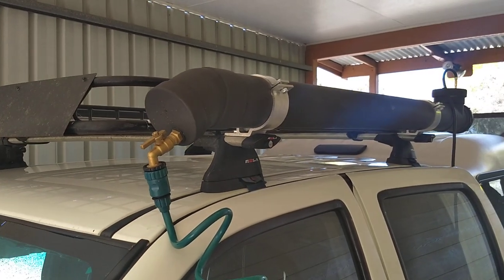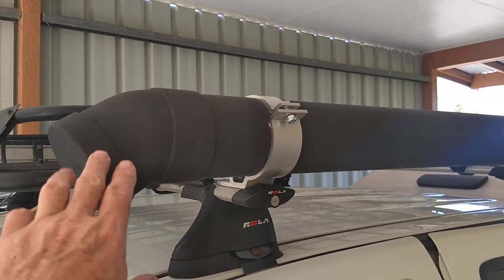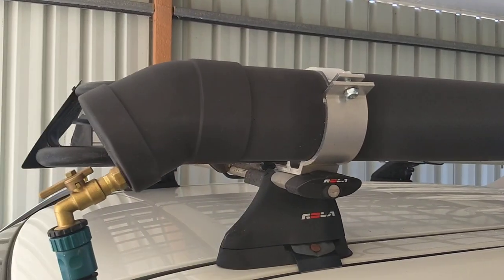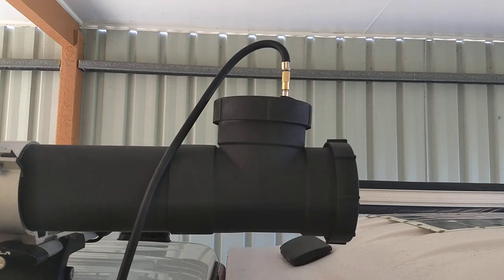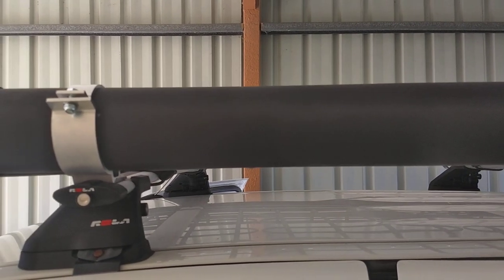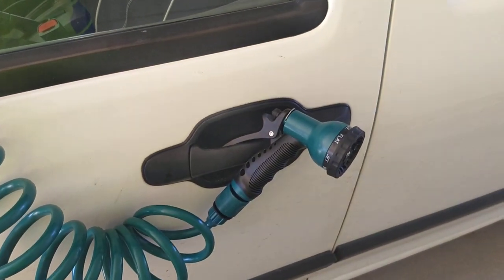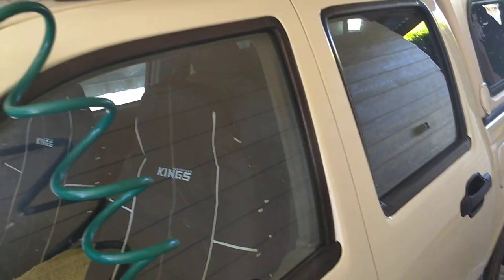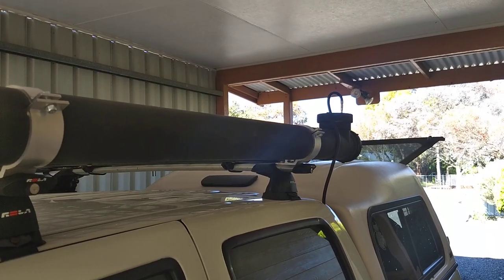DIY Camping solar hot water heater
This is a solar hot water heater that I have placed on my ute so that I can shower off after mountain biking or camping. Have only used it the once so far but I am very satisfied with the results. You probably wont get a boiling hot shower unless its a stinking hot day, but it certainly takes the edge of it. Runs on very little pressure that will last for your shower